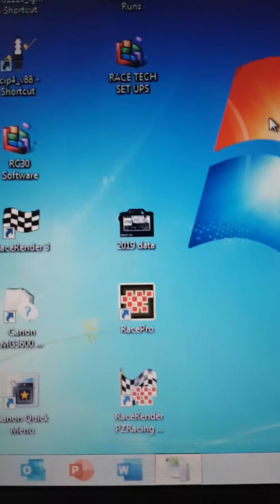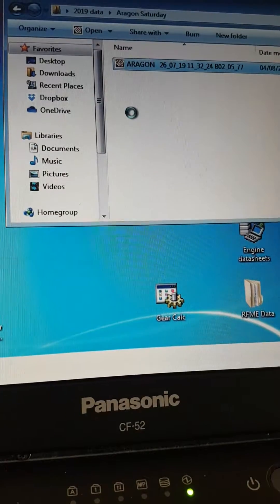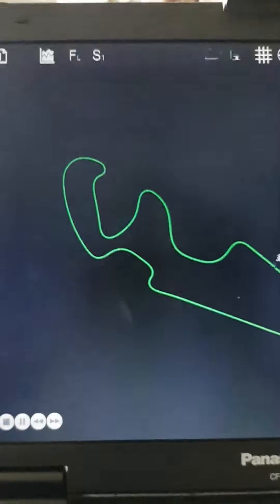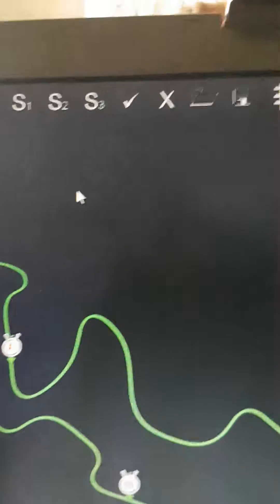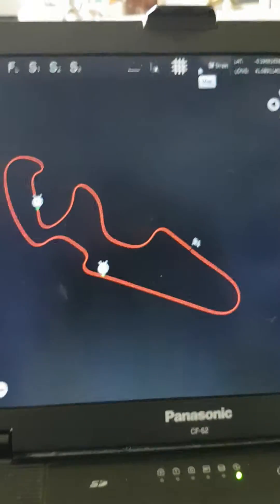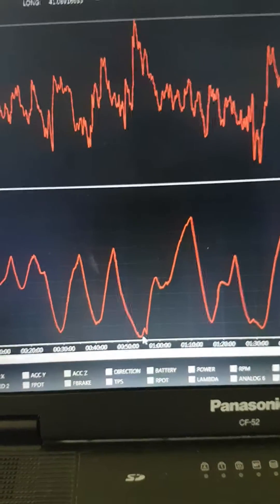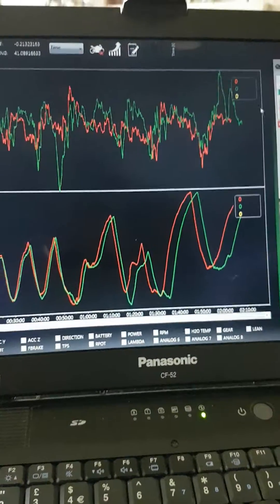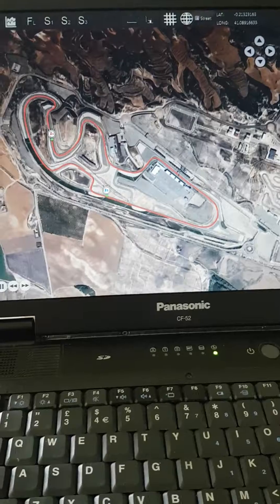Start Next by PZ Racing part 2. Open session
Part 2 of videos. Open up software. Add sectors to track map view. In built sensors graphing. GPS speed vs Acceleration X